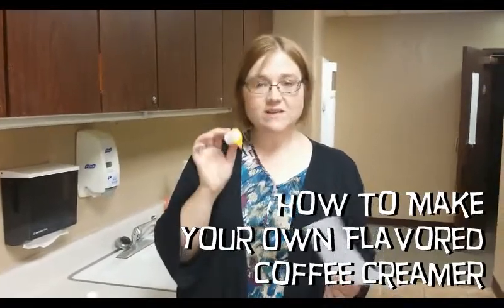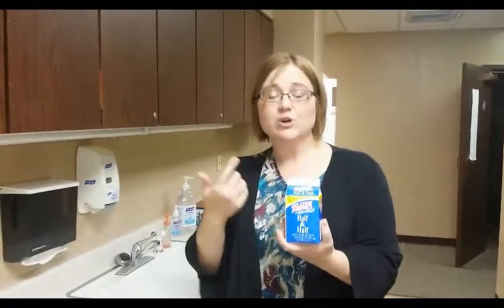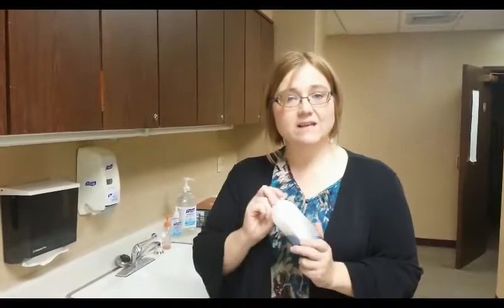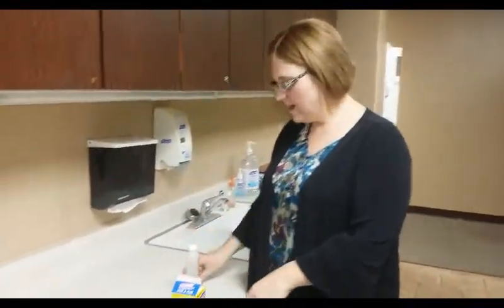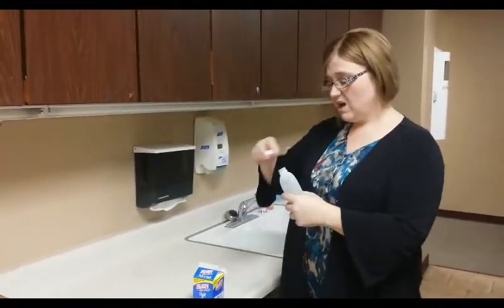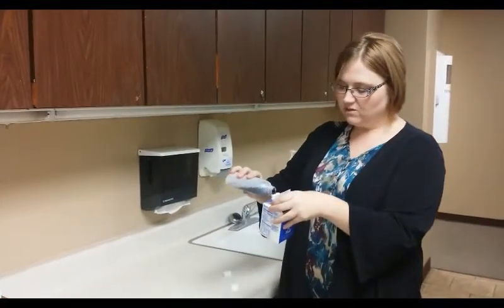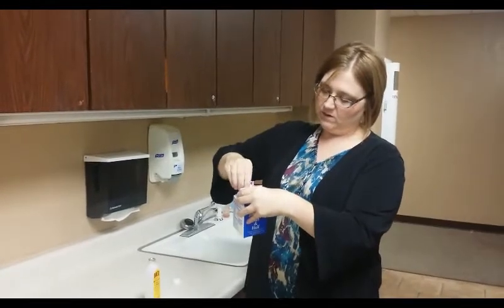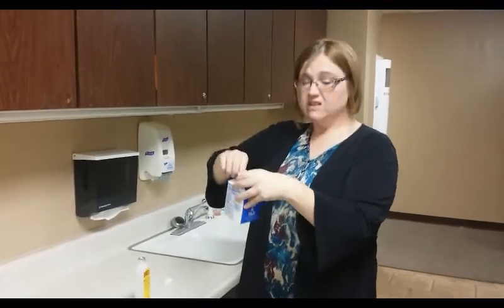Make Your Own Natural Flavored Coffee Creamer While Saving Money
If you have ever read the back of a bottle of coffee creamer, then you know that there are tons of chemicals/ingredients in it. If you really want to be shocked, take a handful of powdered coffee creamer and throw it into your BBQ grill and watch it burst into flames. What the heck is in there? Here you can make your own natural coffee creamer that tastes better.